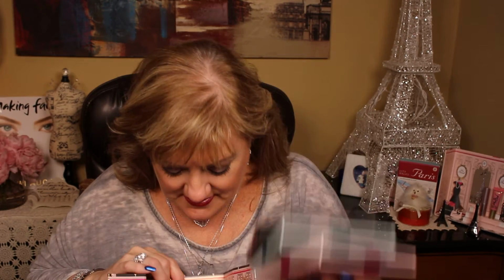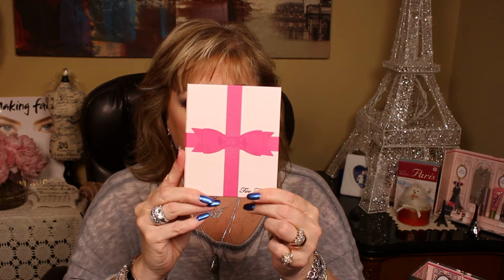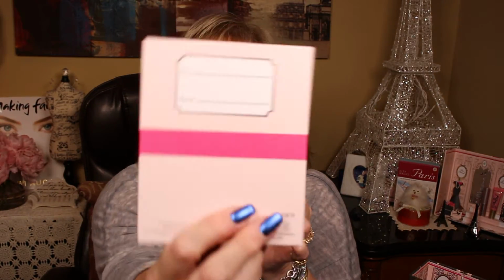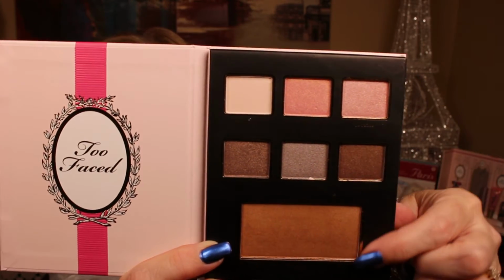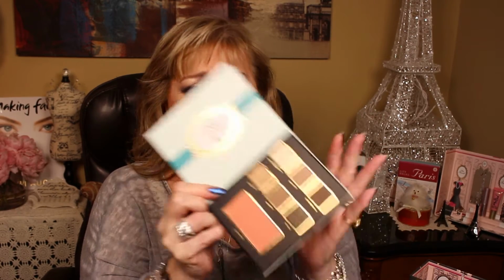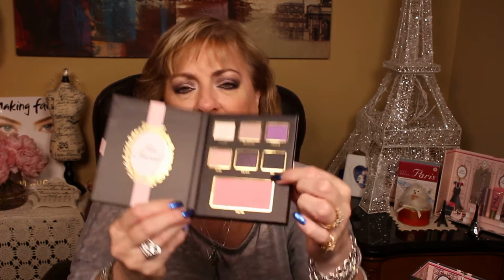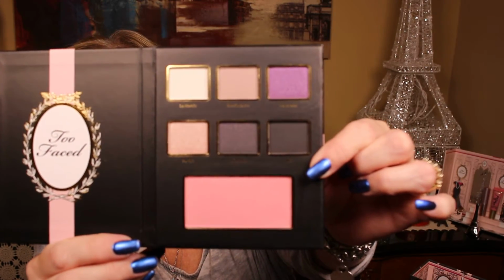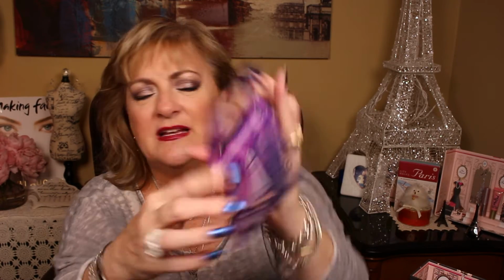ULTA HAUL PART 2